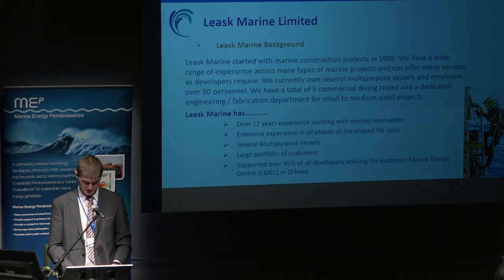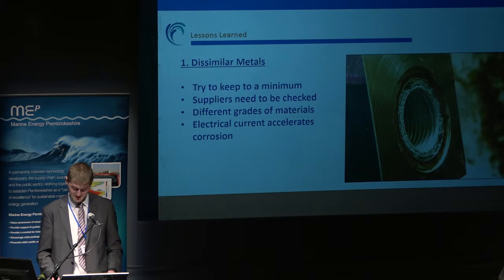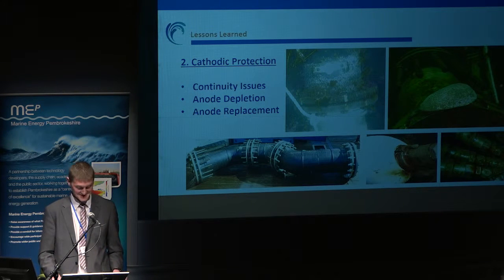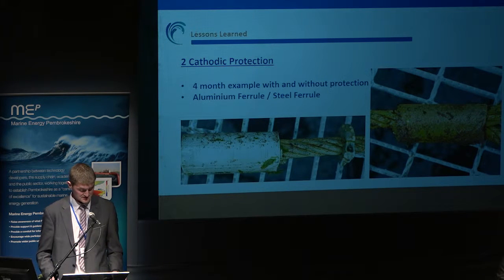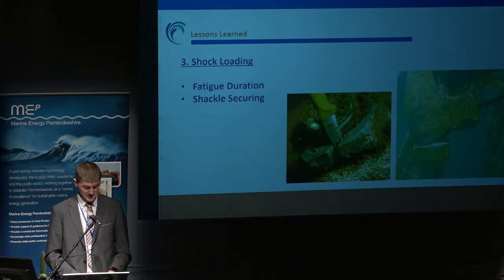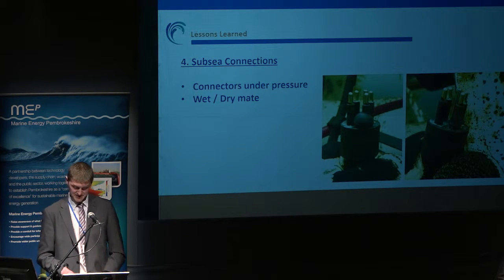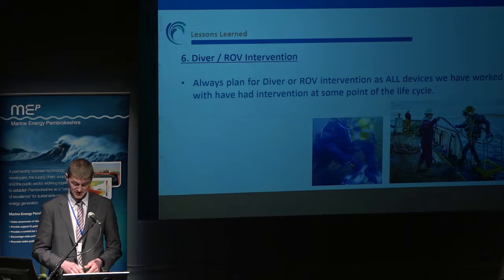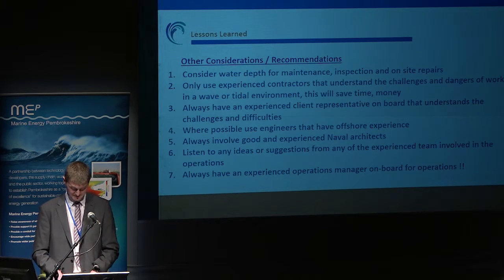MEP 2016 - Olly Bethwaite (Leask Marine)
Olly Bethwaite, Leask Marine - "Lessons from 10 years of O&M at EMEC"